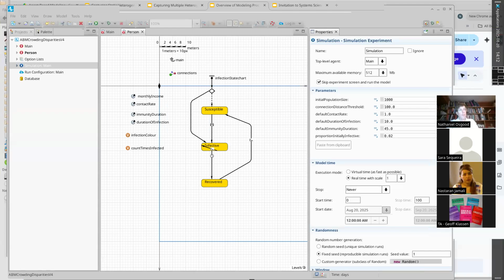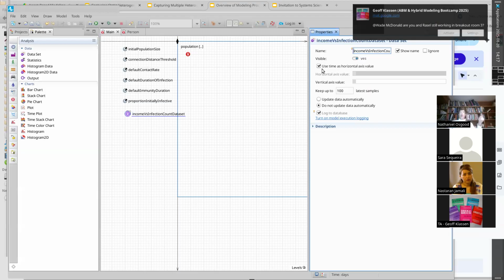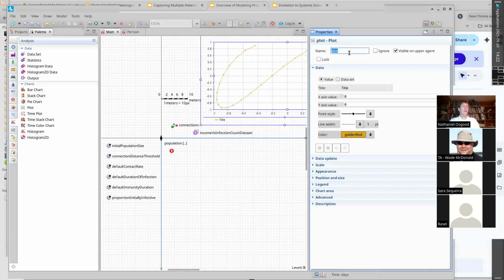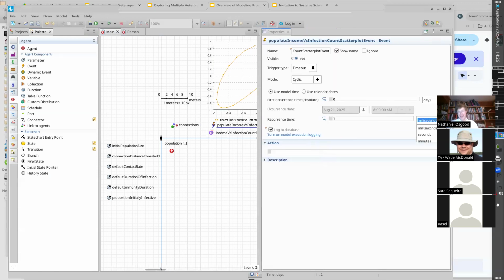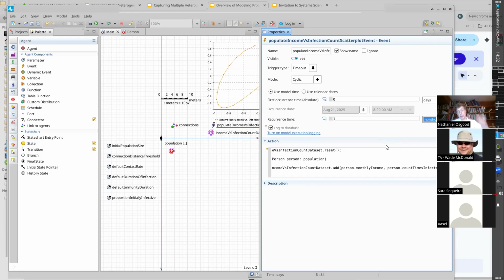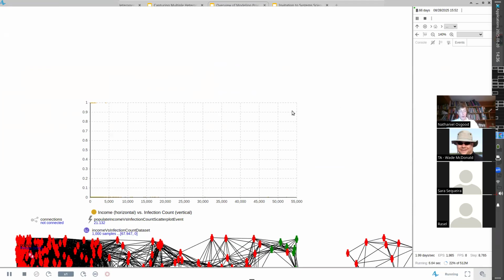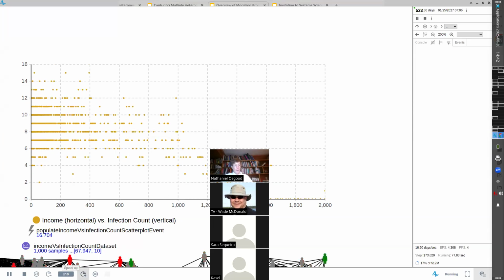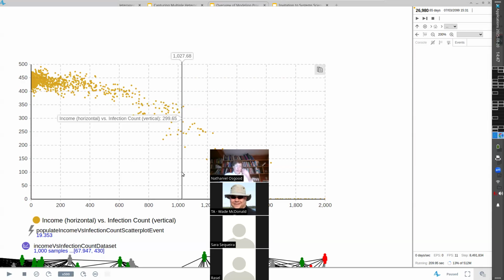Building (4) a Stylized ABM of Income-Based Heterogeneity, Crowding and Communicable Disease Spread